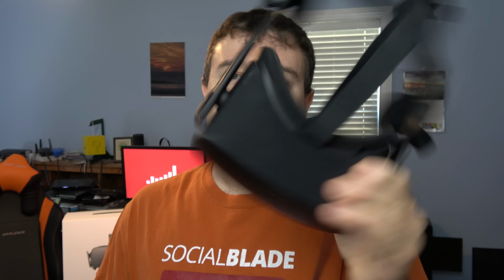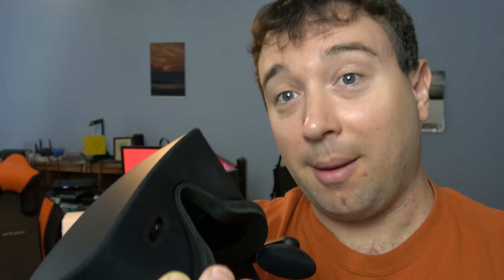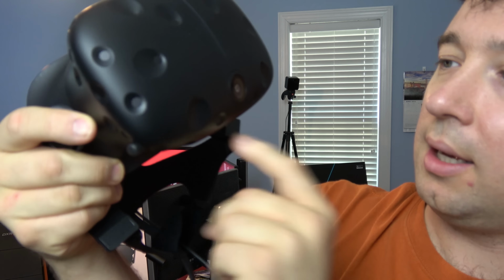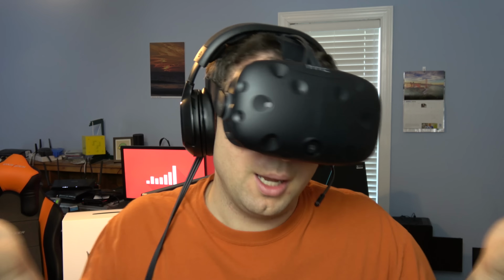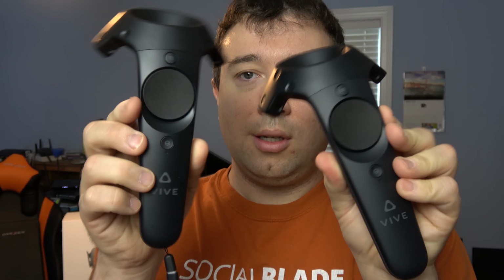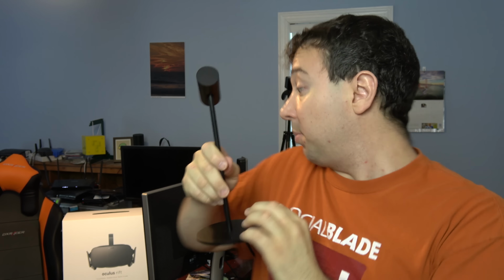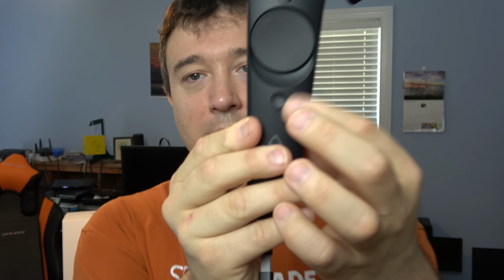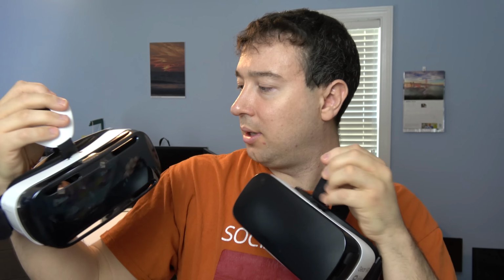Oculus vs Vive 🎮 Comparing Virtual Reality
Now that both the Oculus Rift and the HTC Vive are out and available..ish.. and I've had both of them for a couple weeks I thought I'd do a review to let you know what I thought of them.  They both have their own pros and cons, the Oculus being a much more polished headset and software while the vive pushing the boundaries a bit while also being a lot more unstable.  Have you tried any of these yet or plan on getting one soon? Let me know!

Hey YouTube, it's Urgo! In case you are new here I've been around on YouTube since 2007, run a stats website called Social Blade and love sharing memories with all my friends on YouTube.  I hope you enjoy my channel.